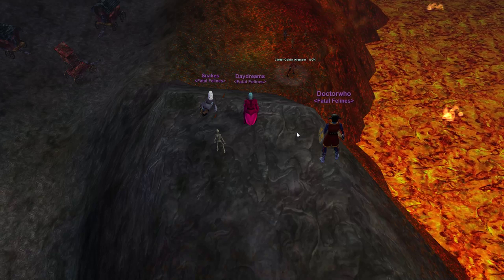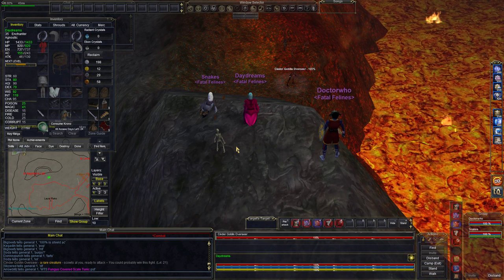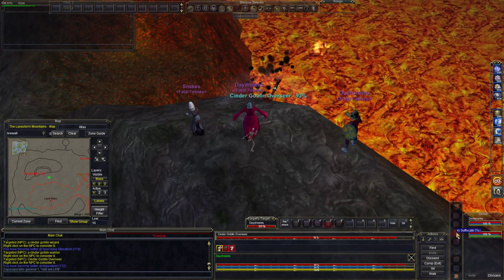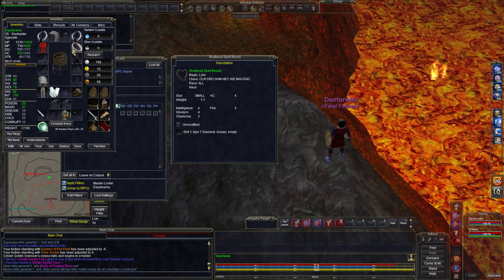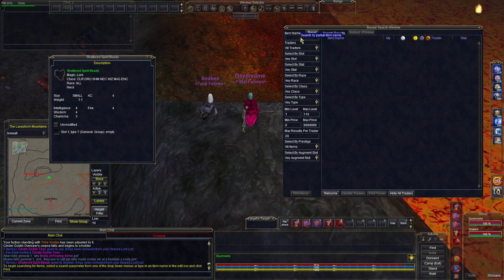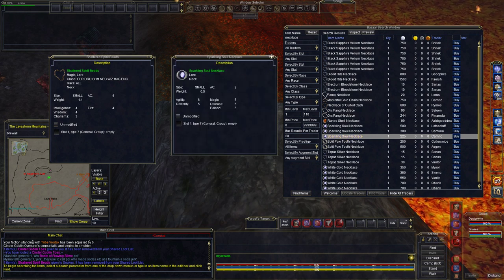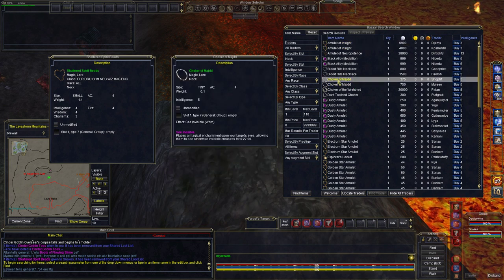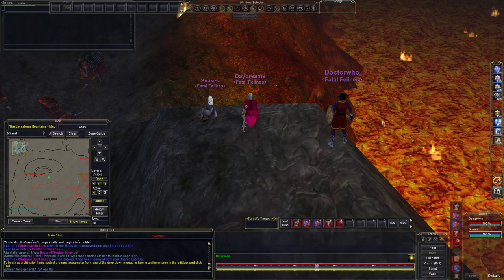EVERQUEST - How to farm the Shattered Spirit Beads (CHA +3, WIS +4, INT +4) NECK SLOT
If your TLP server has opened Planes of power, you can easily farm this nice necklace in your low 20's.